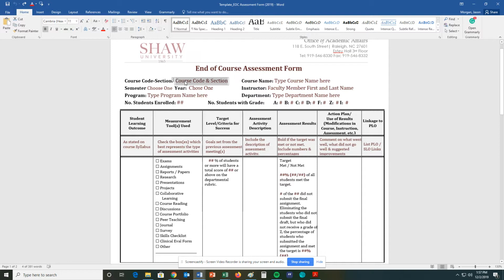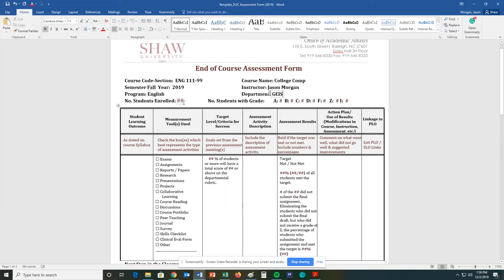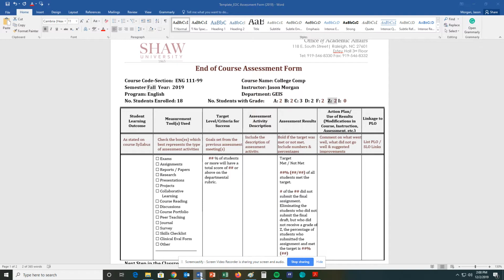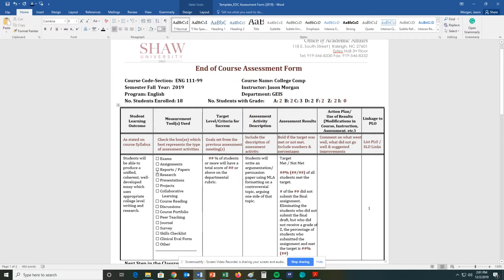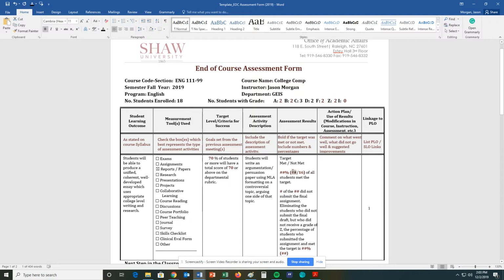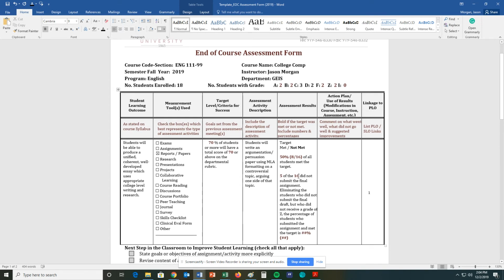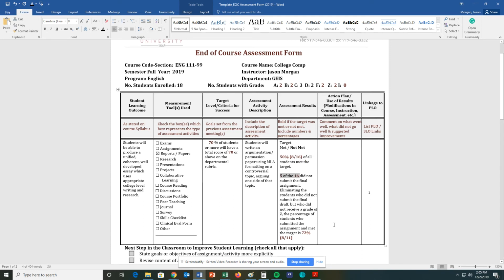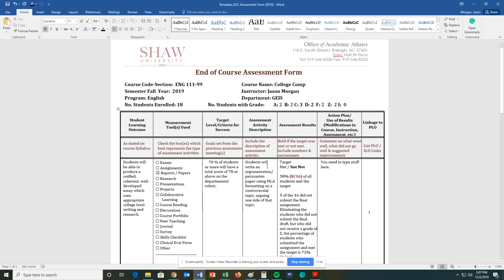EOC form instructions Shaw Morgan